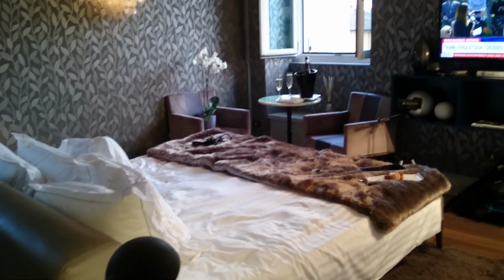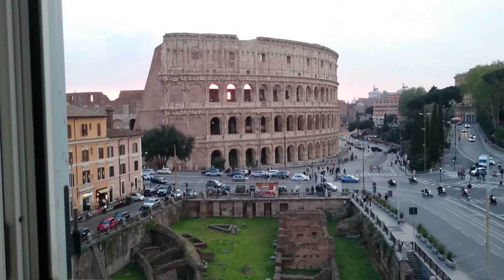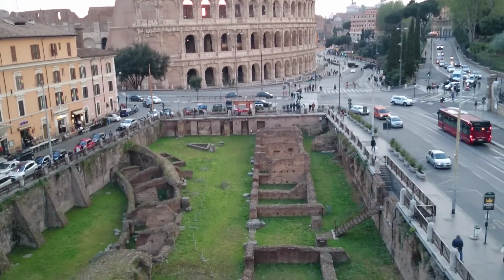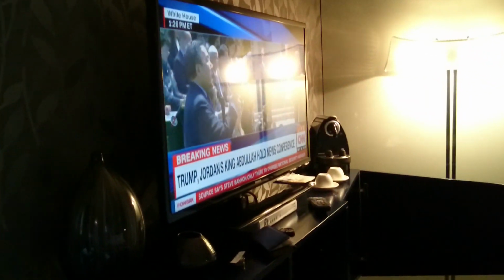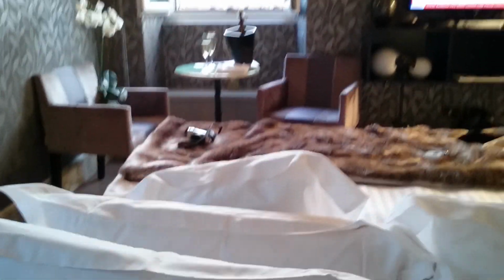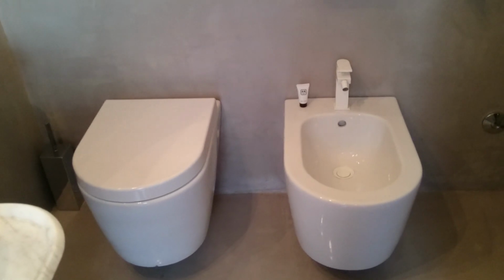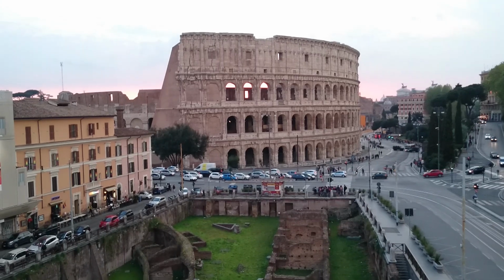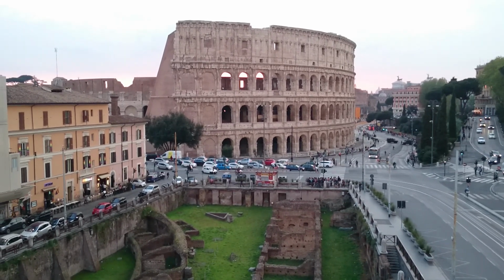QUICK ROME HOTEL ROOM TOUR WITH PERFECT COLOSSEUM VIEWS - Palazzo Manfredi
Here is another look at my room at the Hotel Palazzo Manfredi in Rome. As you will see, I had a perfect view of the Colosseum from the window (and the bed and even the shower) of my hotel room. The luxury hotel is right across the street from Rome's most iconic structure, with only the ruins of the Ludus Magna, the gladiator training center in between.

The service at the hotel was wonderful and they have a Michelin-star rated restaurant called Aroma, which also boasts amazing views of the Colosseum.